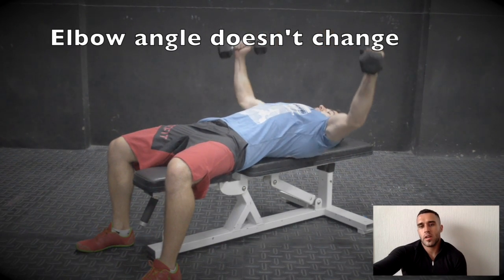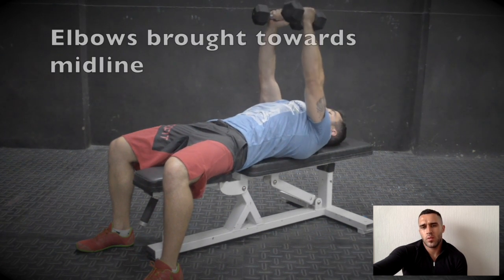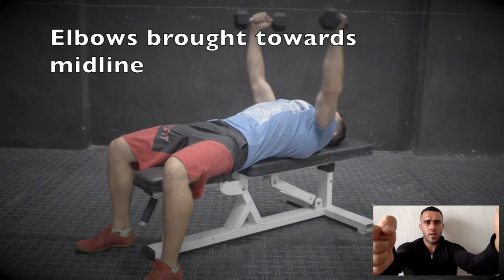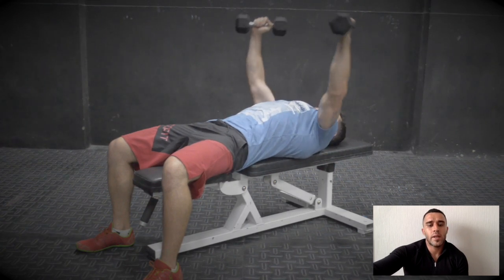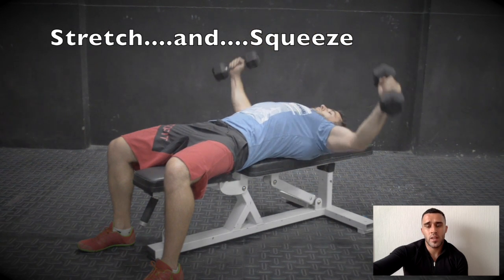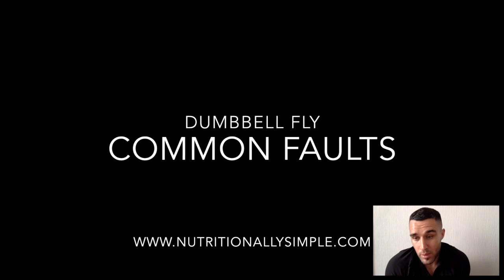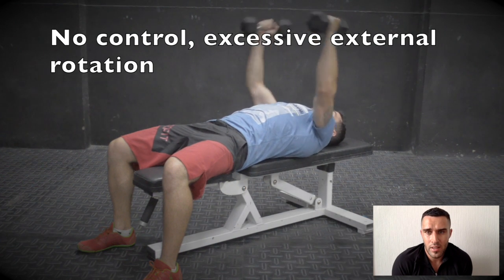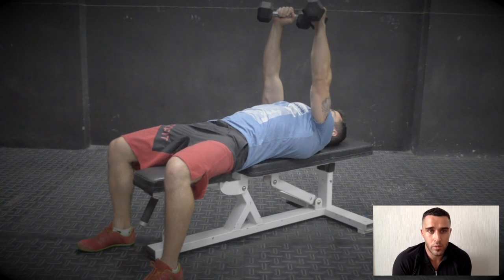NS CHEST Dumbbell Chest Fly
This video is about NS CHEST Dumbbell Chest Fly